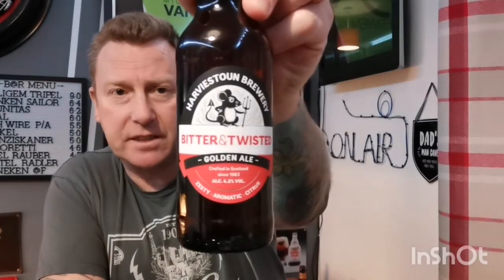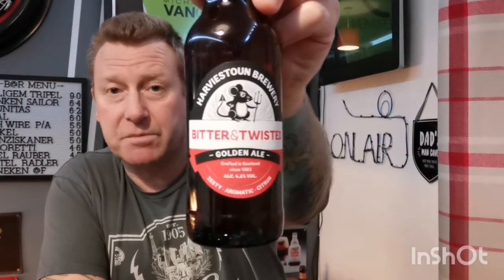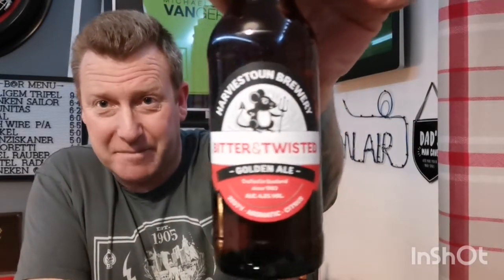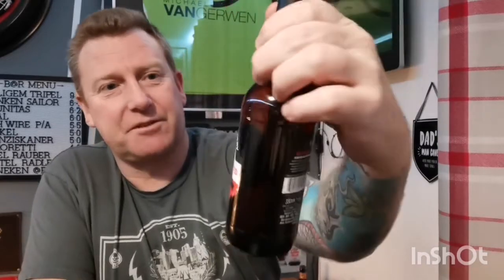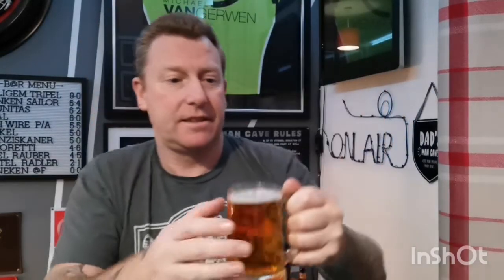Bitter & twisted golden ale 4.2% - Harviestoun brewery - review No. 391